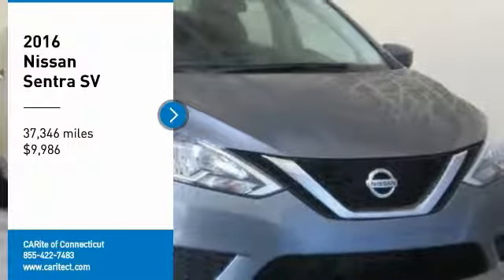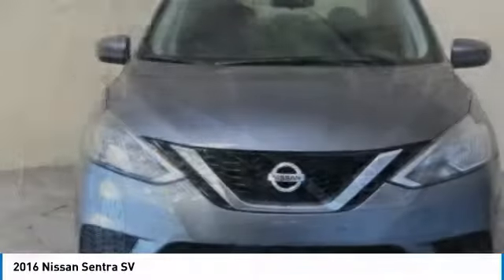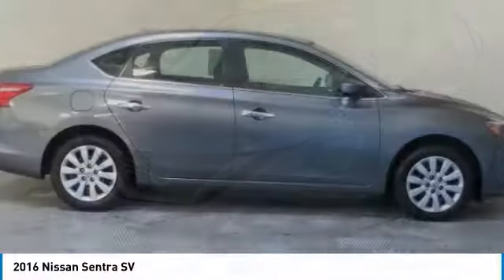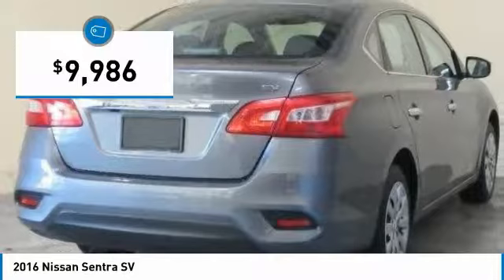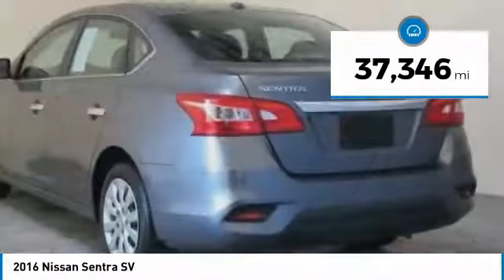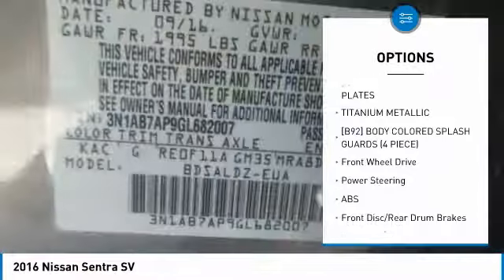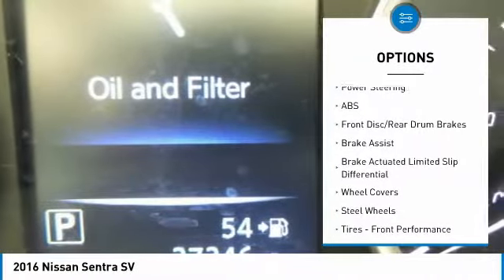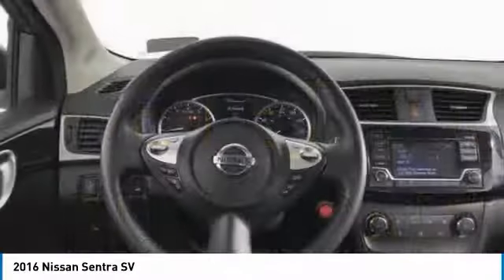2016 Nissan Sentra 909850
2016 NISSAN SENTRA Windsor Locks, CT
Stock# 909850

NO SALES PEOPLE! Off The Shelf Pricing Under powertrain warranty! $3,432 BELOW MARKET AVERAGE. WHY WOULD YOU PAY MORE? OPEN 6 DAYS A WEEK 10AM-6PM MON-SAT! We make car buying simple All trades wanted, Fast Financing, Digital Dealership, Price Driven, No Sales People but our staff is here to be as informative and helpful as possible. ** Out of state residents, pay sales tax only applicable in your state of permanent residence. We can register cars in all 50 states! Full Disclosure,tax,plates $486.00 Dealer doc fee additional. Not payable to the state of CT. No charge for new brakes and filters and   CERTIFICATION   No Hidden Fees 150 plus units. Multiple finance programs available, regardless of credit history! PRICED BELOW MARKET! THIS SENTRA WILL SELL FAST! -BACKUP CAMERA, BLUETOOTH, SATELLITE RADIO, KEYLESS START, AND AUTOMATIC HEADLIGHTS- -CARFAX ONE OWNER- -GREAT GAS MILEAGE- This 2016 Nissan Sentra SV is Titanium Metallic, which is a very popular and great looking color combination! It is rated at 38 on the highway, which is fantastic! Easy financing for every situation and budget! Buy with confidence knowing CARite of Ct has been exceeding customer expectations for 4 years and will always provide customers with great value! Better Business Bureau Rated! Still under manufacturers powertrain warranty! File photos used. We are located at: 501 North Street, Windsor Locks, CT 06096.CARite of CT does not guarantee a recall free car. Over 5,1OO CARS SOLD